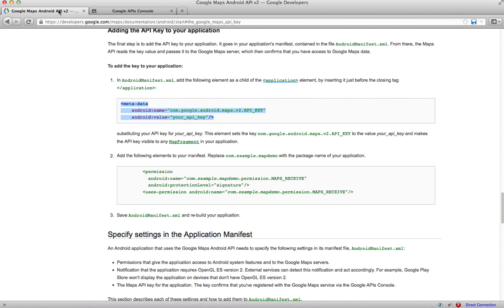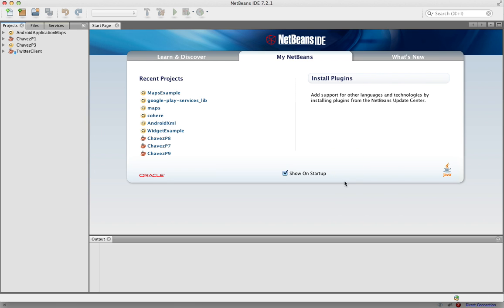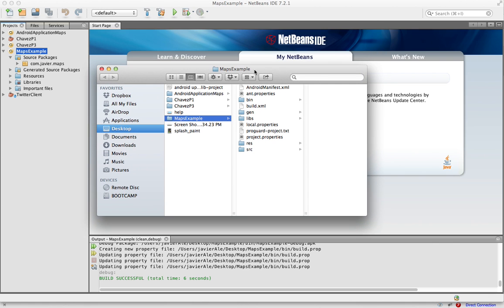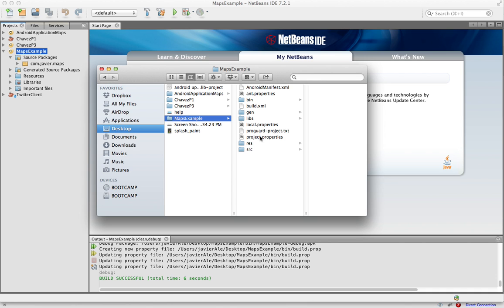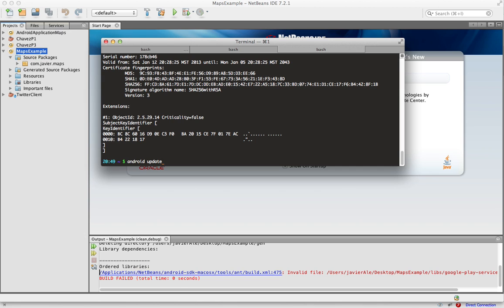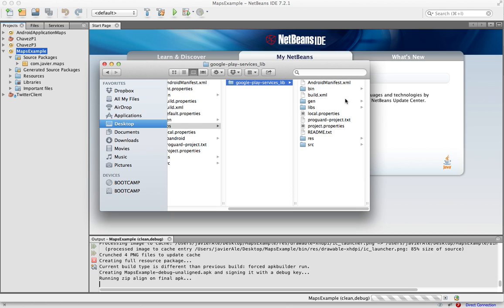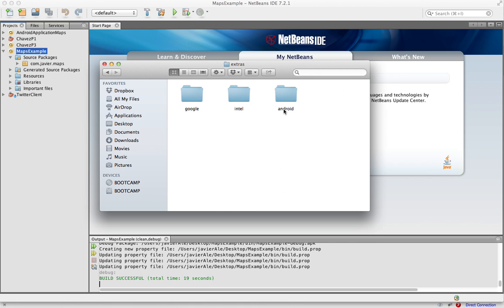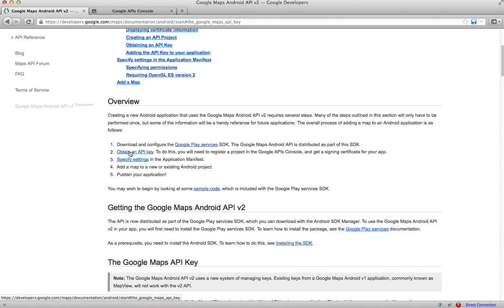Google Maps API V2 Tutorial // Part 1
Step 1: setting the project up to use google maps